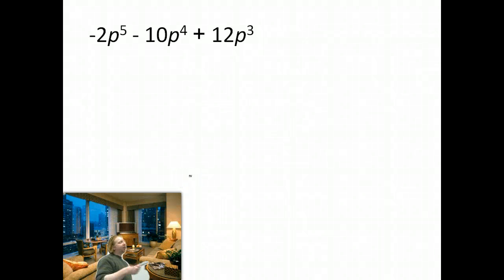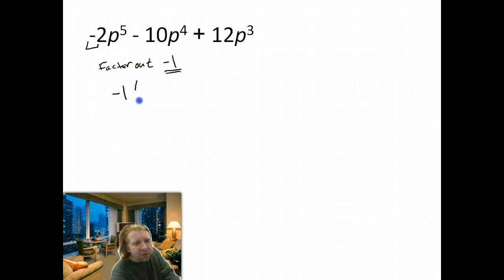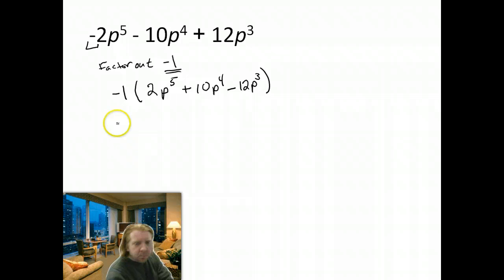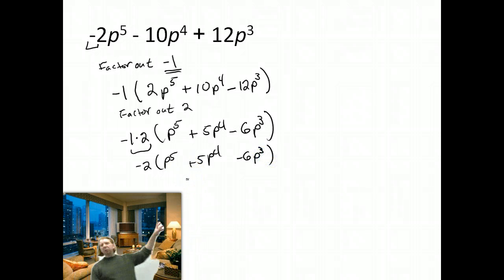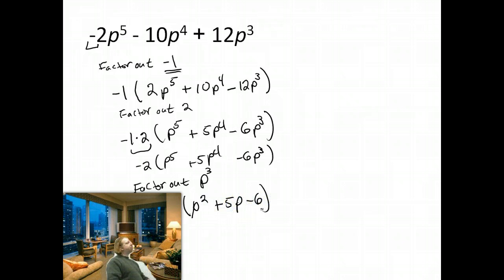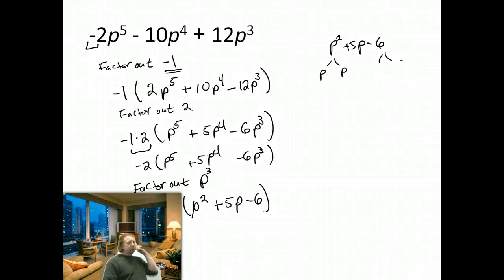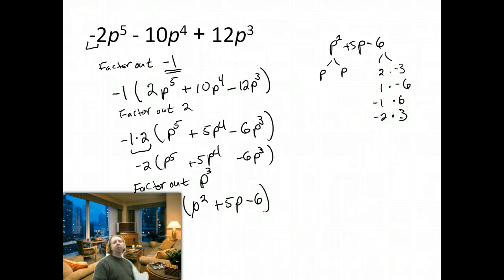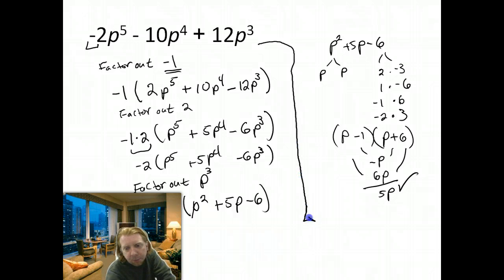Alg 8-4 Class Example 6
Factoring out a negative